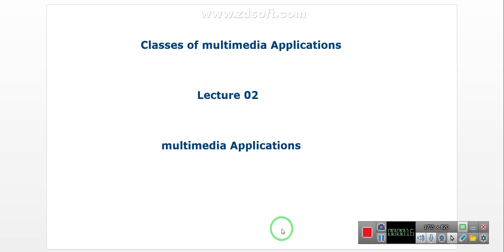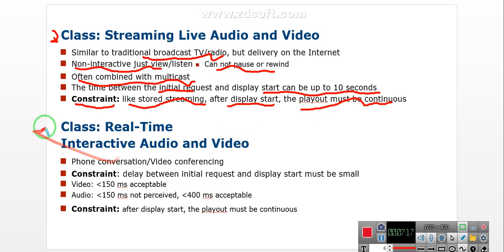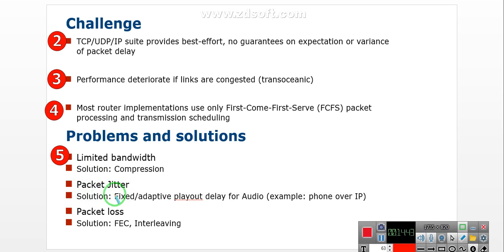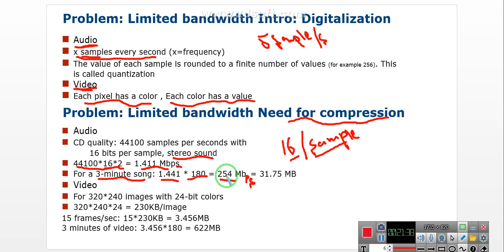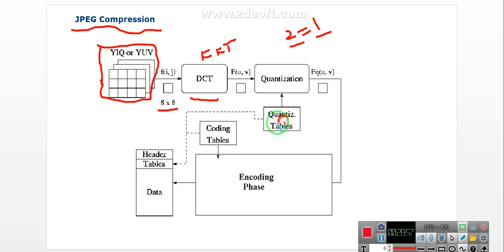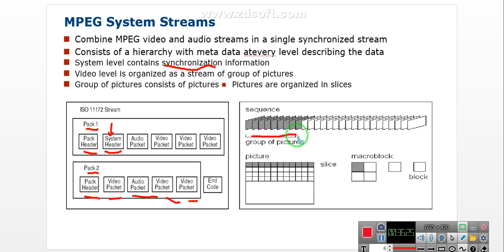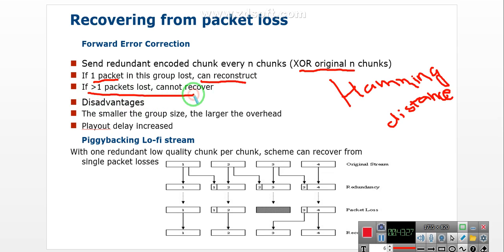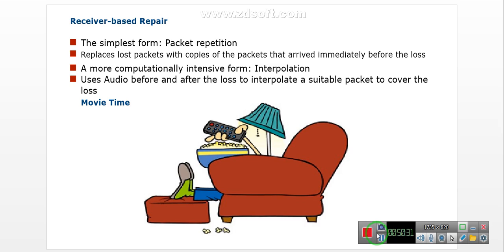Lecture 02 Multimedia technology and application